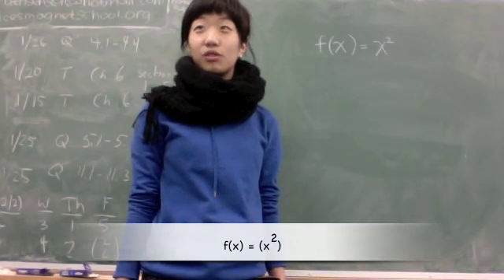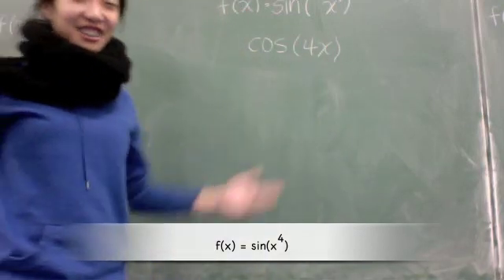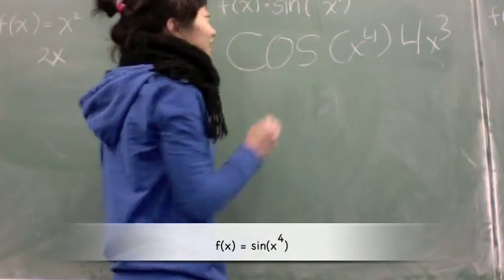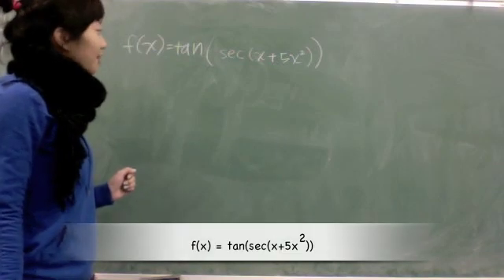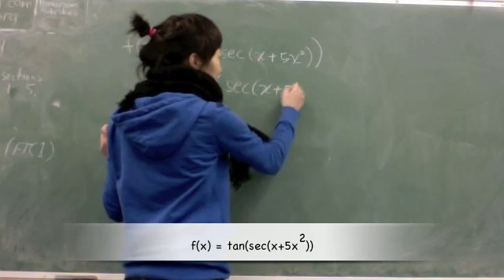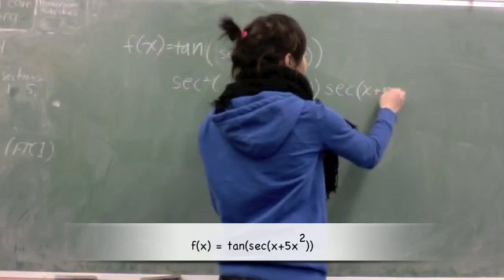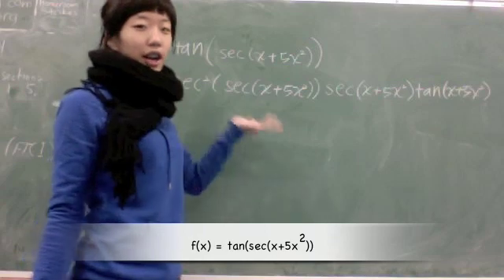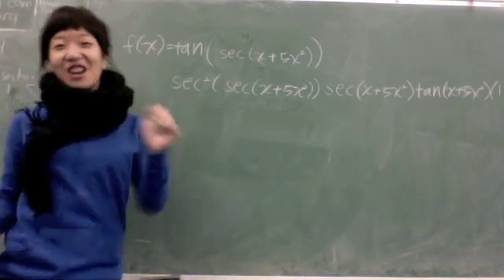Calculus Tips 101: Chain Rule!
Chain Rule. Use it.

This was a math assignment for extra credit.